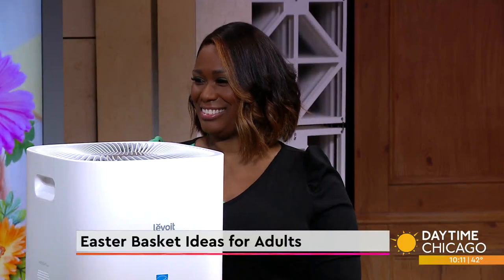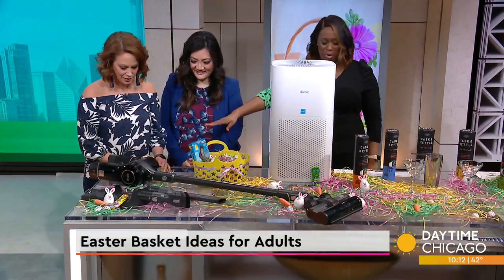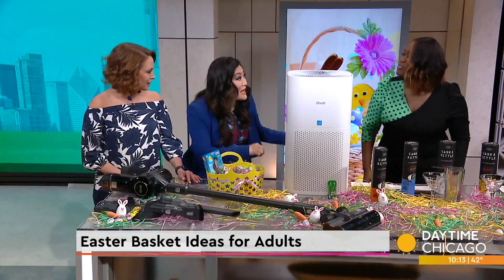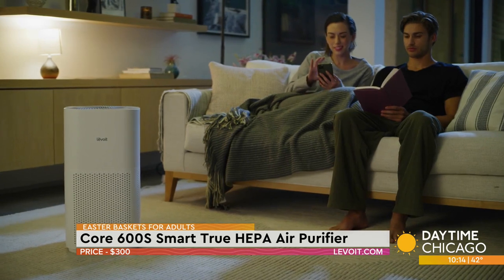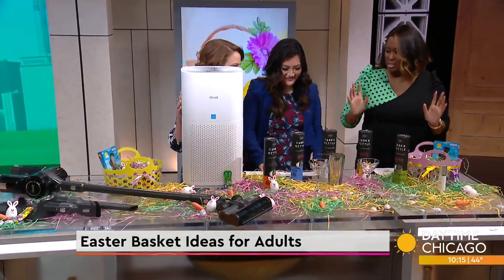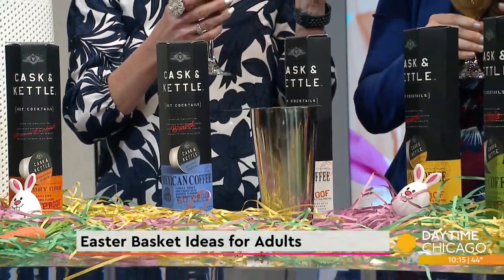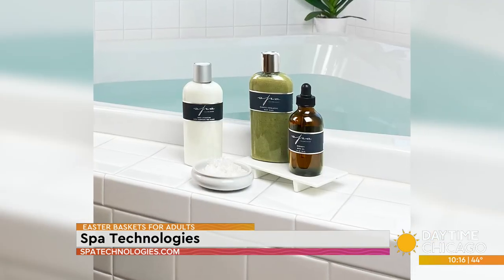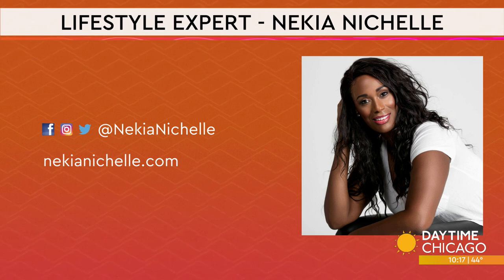Easter Basket Ideas for Adults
Who said Easter baskets can only be for the kiddos? Let the adults join the fun this year. Lifestyle expert Nekia Nichelle is here with her top picks for items to fill those adult-themed baskets.